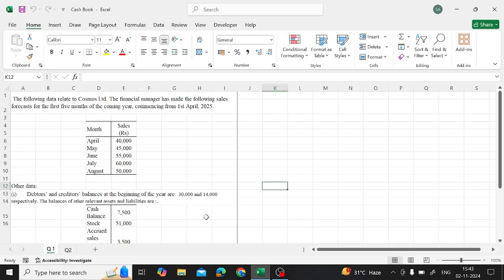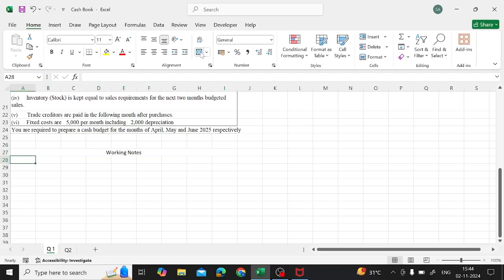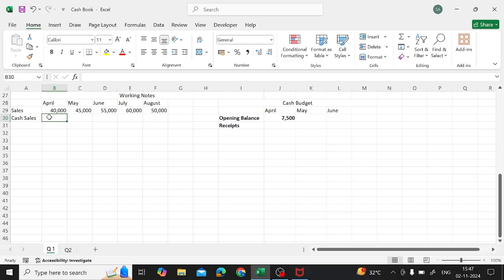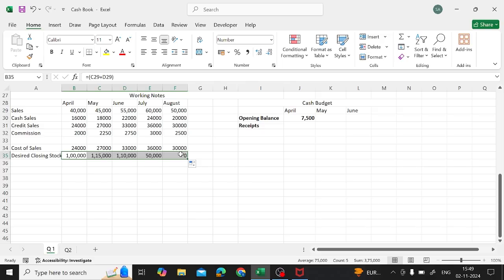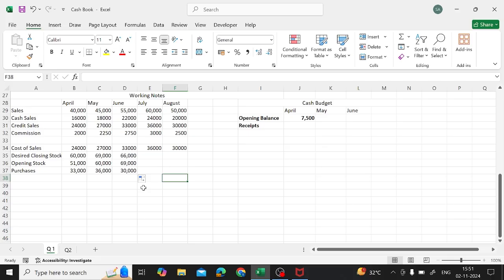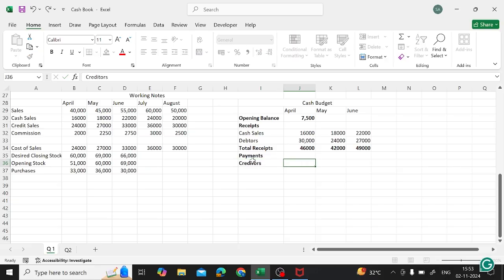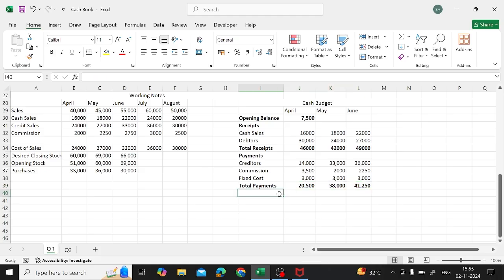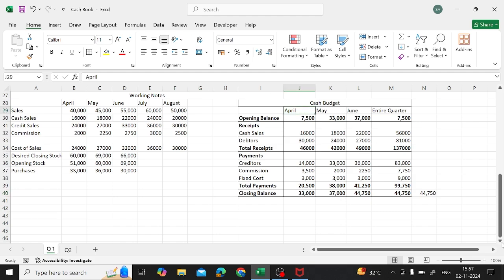Cash Budget part 1 for management accounting practical | semester 5 | B.com (H)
Cash Budget part 1 for management accounting practical | Part - 1 | B.com (H) | B.com